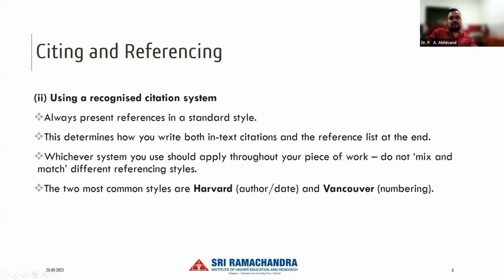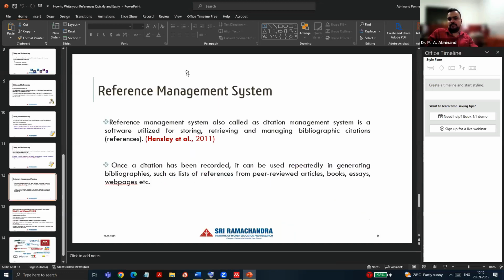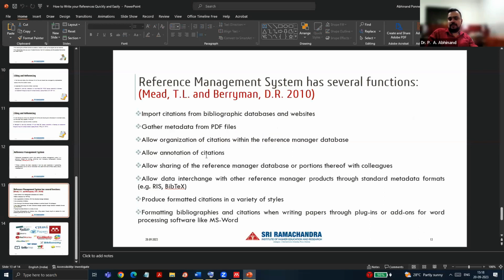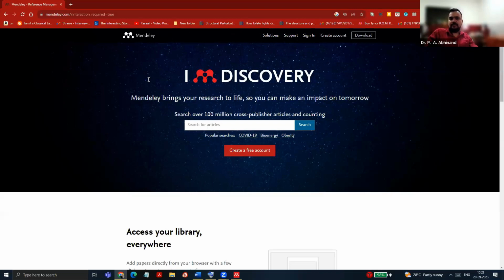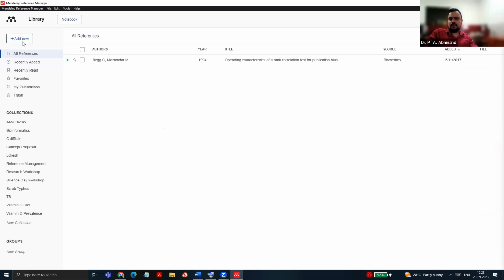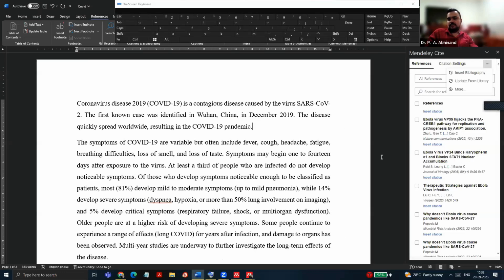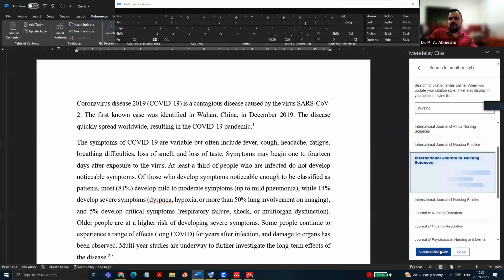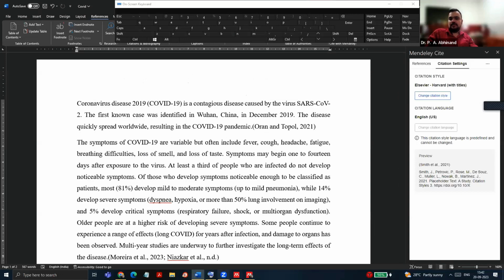10 How to write your references quickly and easily | Publishing in High Indexed Journals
National Level Faculty Development Program on Publishing in High Indexed Journals organised by Shri Sathya Sai College Of Nursing
Topic: How to write your references quickly and easily
Speaker: Dr. P A Abinand
                 Lecturer, Sri Ramachandra Faculty of Engineering and Technology,
SRIHER (DU), Chennai